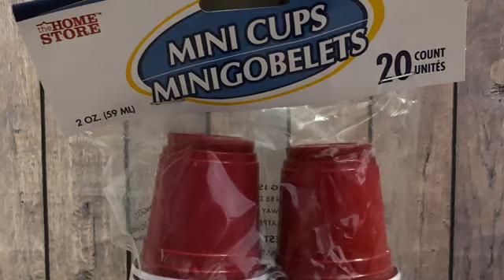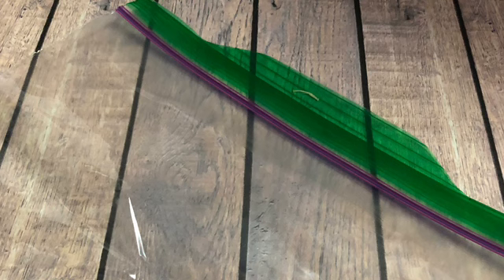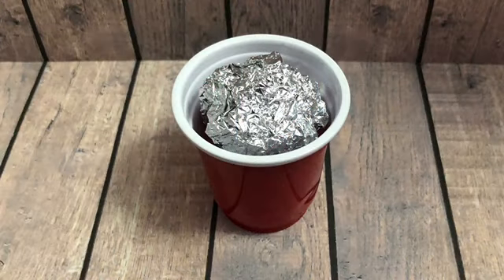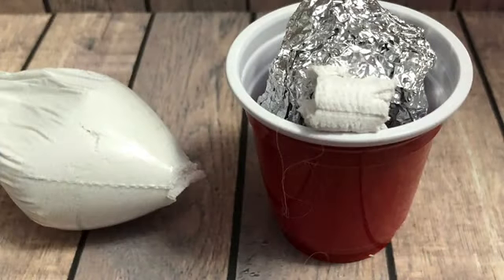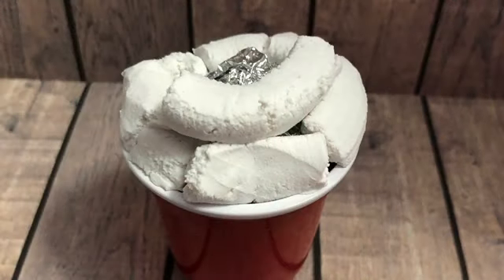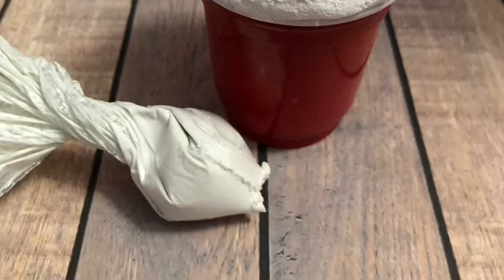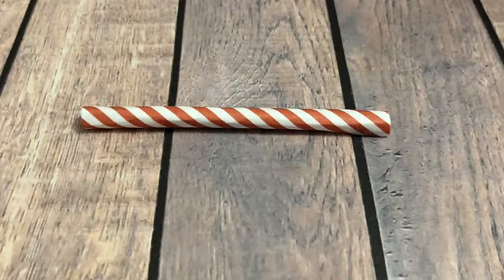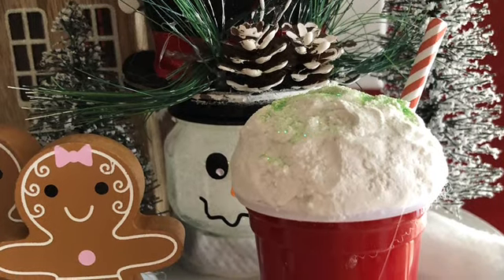DollarTree DIY Mini Faux Whipped Cream Drink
After my granddaughter took the original "drink" home with her, I decided to make another and take you along with me.  Tier Tray Tutorial will be linked at end of video.